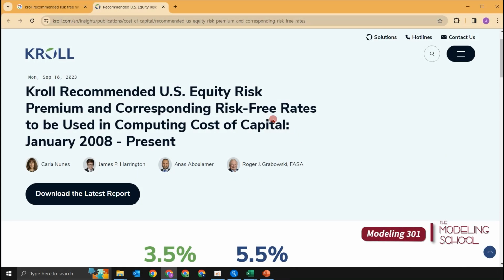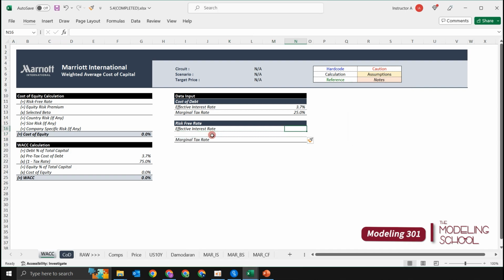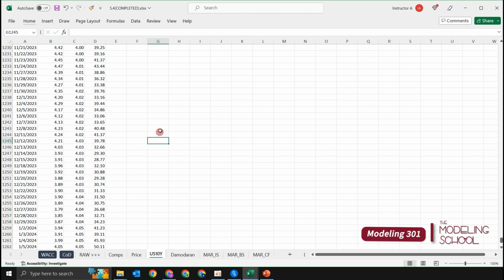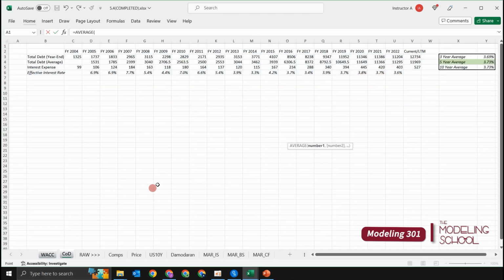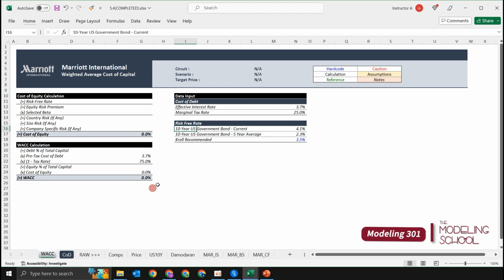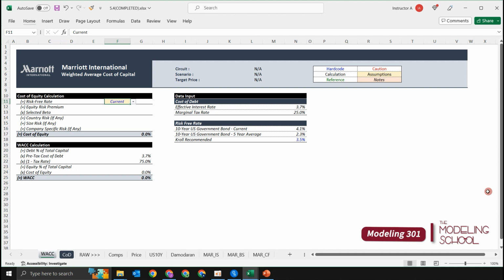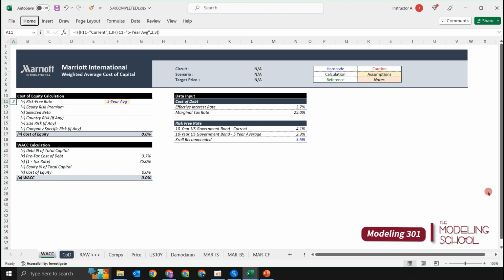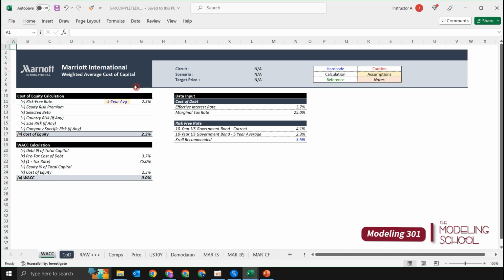[Modeling 101] 5.4. Advanced WACC Calculation - Risk-Free Rate Assumptions